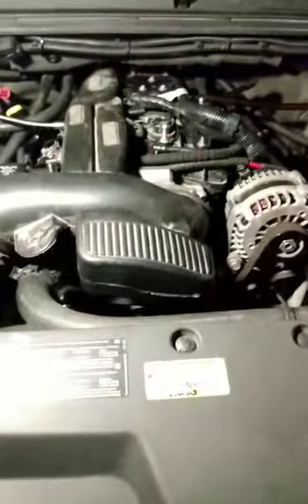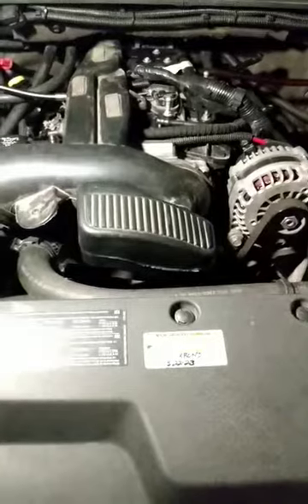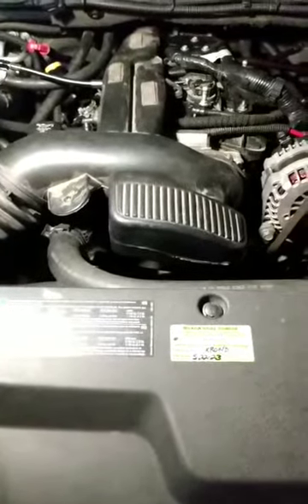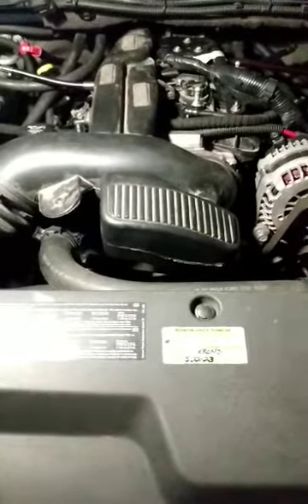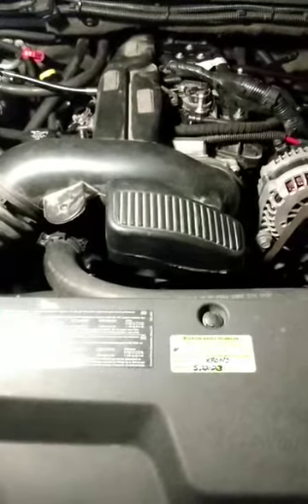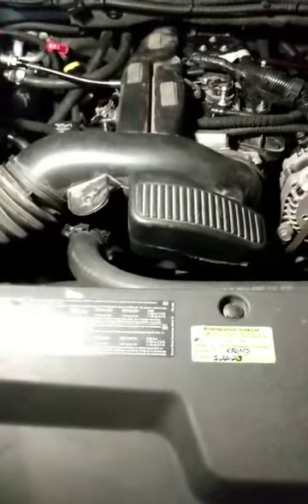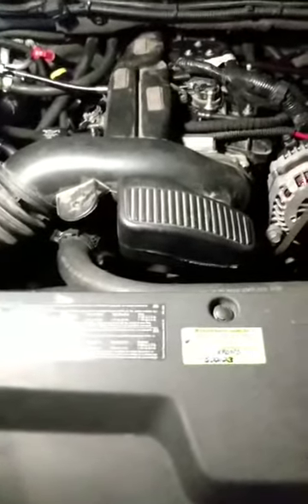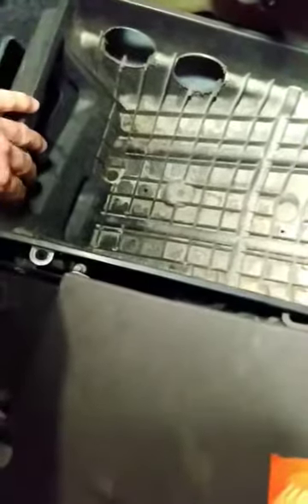More Power and MPGs from your LS without getting another tune.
Less wear means lower friction, better MPGs, more power and longer life.  50% less wear than a leading competitor and #1 out of 16 brands tested.  8.2% MPG increase.  Links and information in the video description.

Using the best ATF is cheap insurance and reduces wear.  Even if you don't have the transmission in the video there are tips that can help yours without removing it.  Over 180,000 on a taxi cab transmission and the fluid was still good.  Links and important details in the video description.

Hope you will consider purchasing through here...the person that has given you free help.  The benefits include:
Discount Prices.
Delivered to your door.
Save Time and Money with a once a year oil change, or every 25k miles.
The oil you want is Signature Series Synthetic Motor Oil...in your recommended viscosity.

Colder range spark plugs mentioned in the video. Some tips to reduce detonation to make max power because Compression = Power starting at idle.  Going from 243/799 heads to 862/706 or 317 to 243/799 will increase torque and MPGs.

862 or non Castech 706 heads are the only thing that should be on a 5.3/4.8 or max torque 6.0 for the best MPGs.  FYI...do NOT open up the ports or increase the valve size especially for a street build ..  You will be losing the torque benefits of the high velocity ports and valves.

By far the best thing you can do to gain acceleration (ET) without a tune is to get one of these in a 9.5".  Time slips have shown 1/2+ second gains in ET which is equivalent to 50 HP.  For the best street manners get the lowest stall.  Triple disc isn't needed unless you are doing full throttle lock-ups.  Quality isn't cheap.

Significantly reduces under hood temps which can mean more power from cooler, denser air.

Chevy GM LS 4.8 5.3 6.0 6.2 LSx LS1 LS3 LS7 LQ9 LQ4 L33 LY6 L96